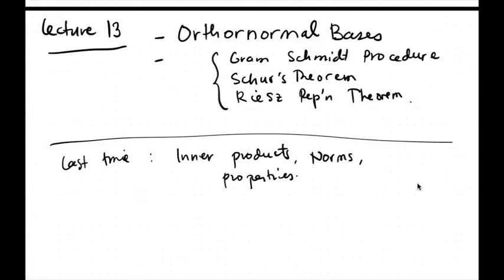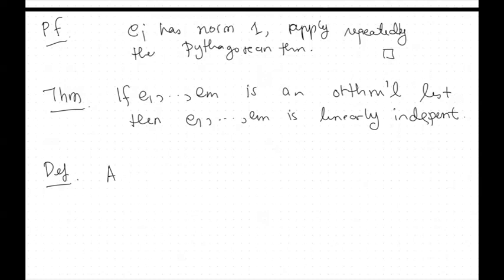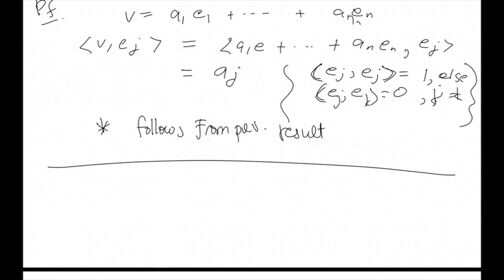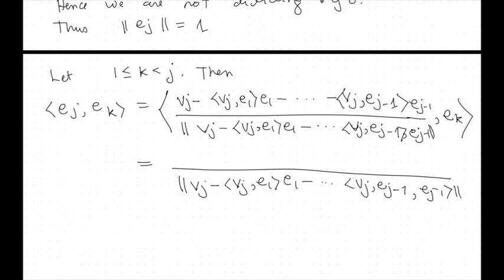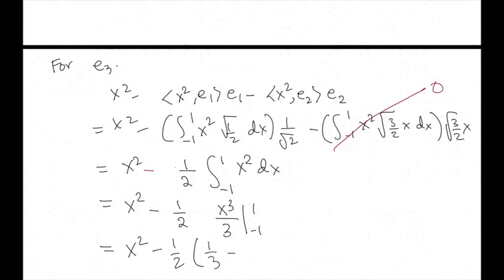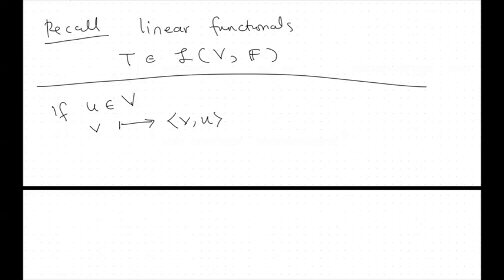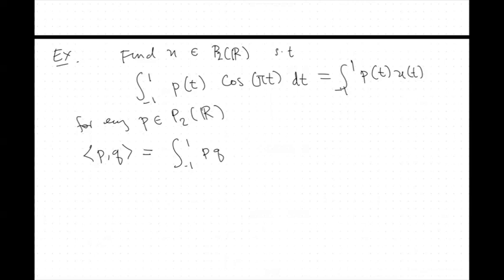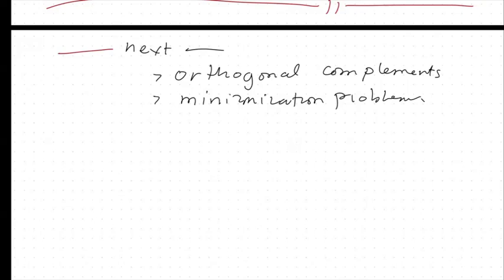Linear algebra L13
Topics: orthonormal basis, the Gram-Schmidt process and the Riesz Representation Theorem